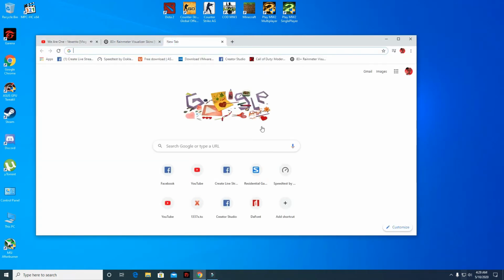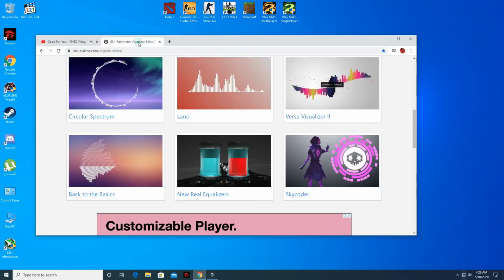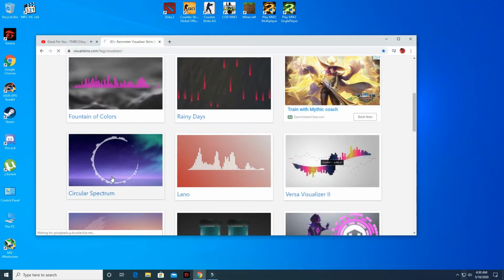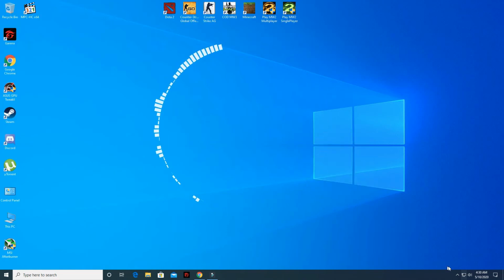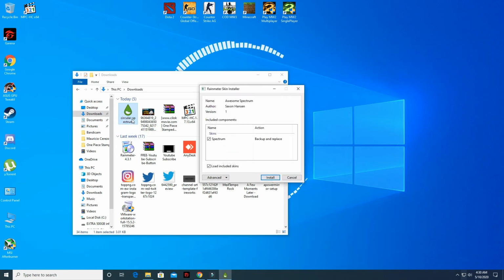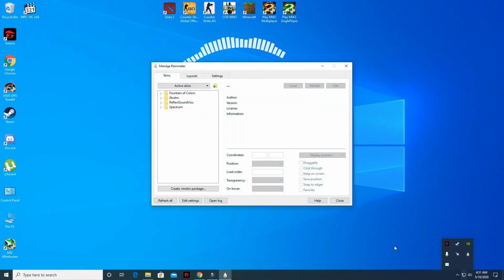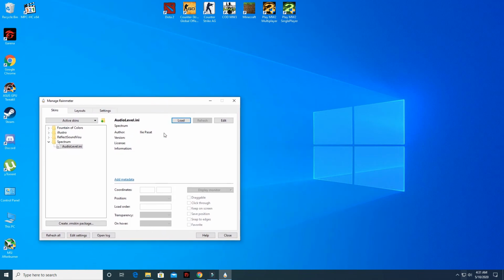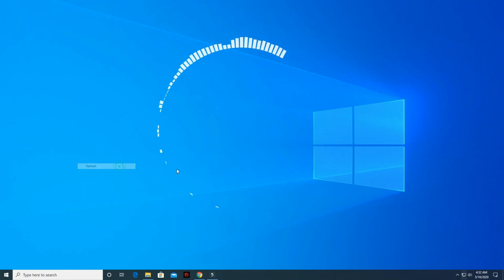How To - Add SPECTRUM MUSIC VISUALIZER FOR RAINMETER ON YOUR PC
In this video i am going to show you how to add music visualizer on your pc using Rainmeter software.
This steps is applicable to any Windows operating systems including the late Windows 7.

Rainmeter software.

Visualizer.